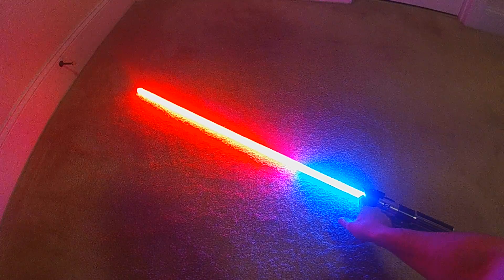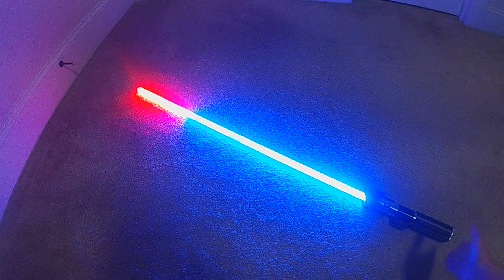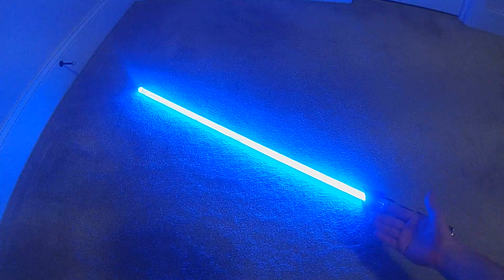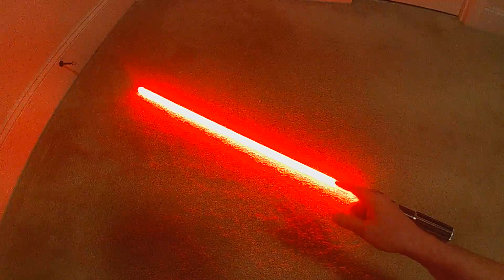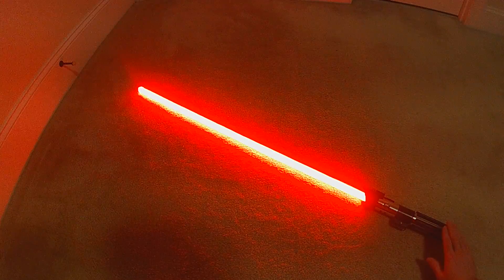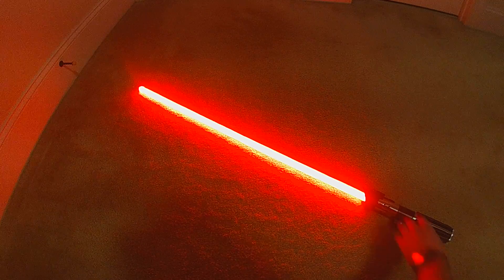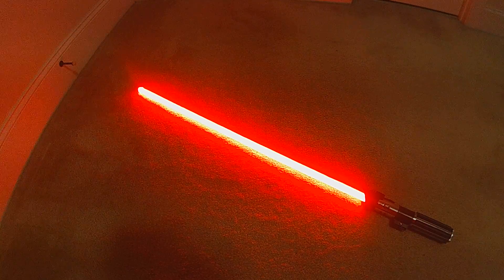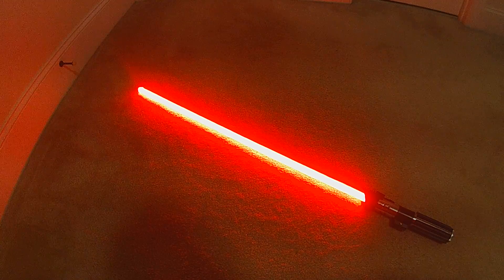Proof of Concept - Clash Impact Function for Proffieboard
I've got a new function I've been working on that I wanted to share.   The new Clash Impact function will measure how hard your clash "hit" was and allow you to apply it to your Clash and Begin Lockup effects.
The function uses the strength of the clash to set the size and duration of the effects.  So lighter hits will produce a smaller and quicker clash or begin lockup effect and harder hits will produce a large or full blade effect that stays visible for longer.  The concept is to allow the effects to be even more responsive to your actions and will work in normal mode and Battle Mode.
There's still a lot more testing and clean up, but as a "proof of  concept" I have the function working pretty well.